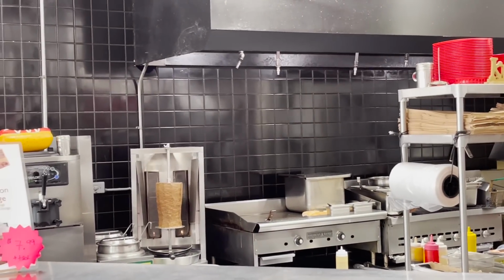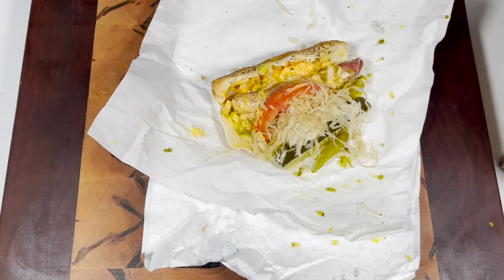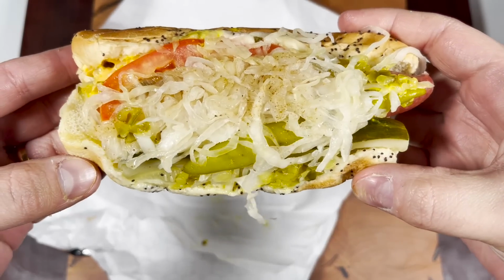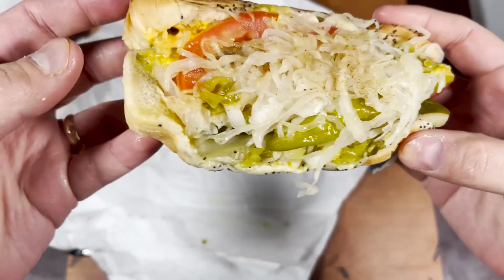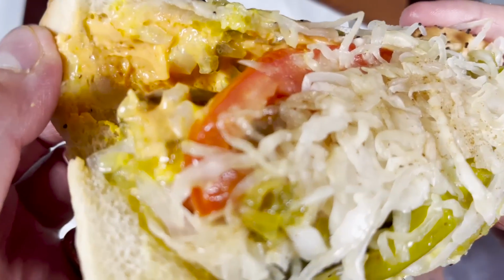The 1/3 Pound Bacon Cheddar Sausage at Dear Franks | SausageQuest #20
Next episode, I figure out how to turn down the gain on my microphone!

The Dogs:
1/3 Pound Bacon Cheddar Sausage
Ditka Spicy Polish Sausage
Cheese/Chicago Dog